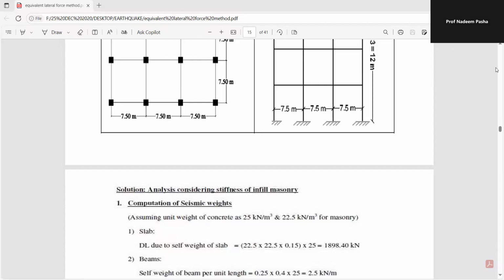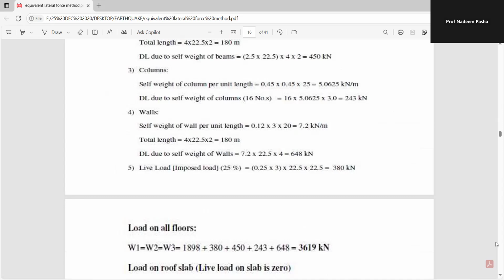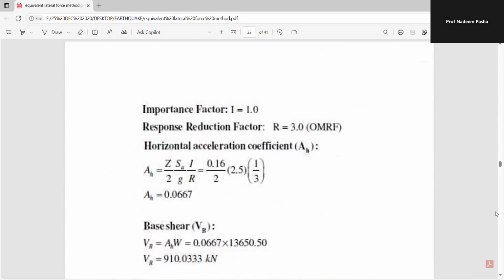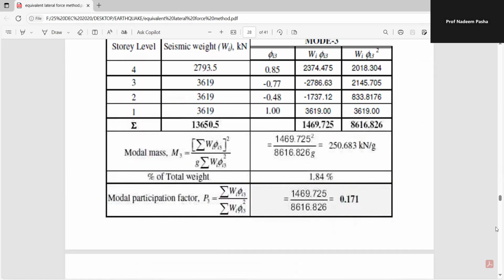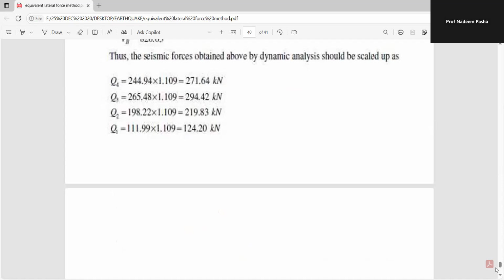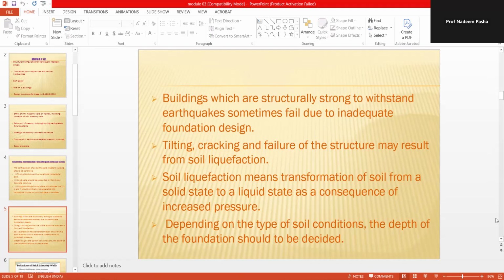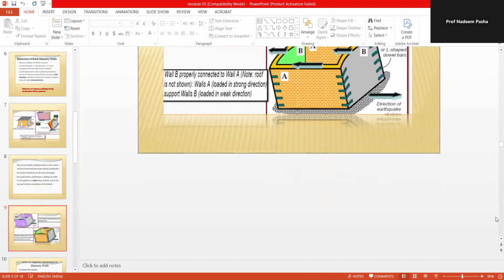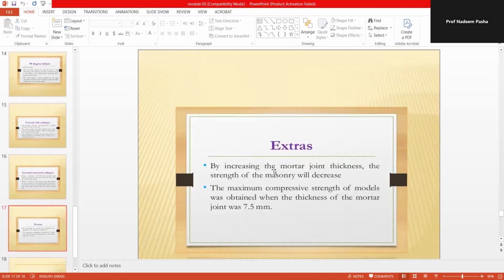Equivalent static force method and Response spectrum method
This video will help students to understand the NUMERICAL Problems related to Equivalent static force method and Response spectrum method